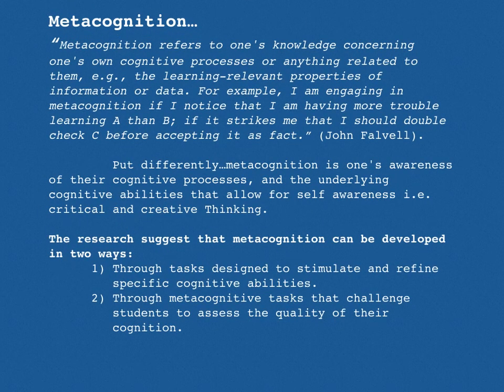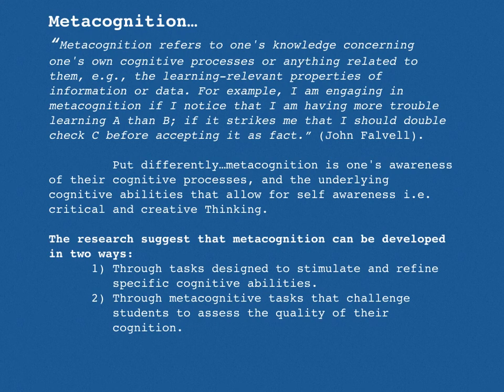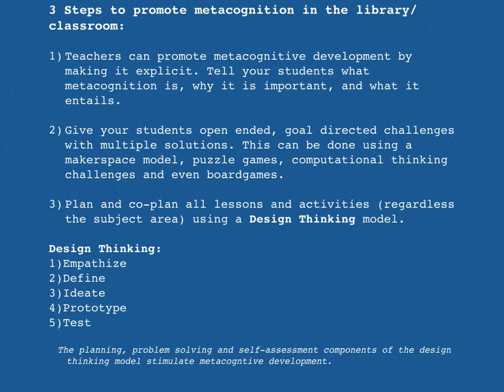Metacognition Ted Talk, Jordan Freed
How Can Teacher Librarian's Promote Metacognitive Development in a Library Learning Commons?